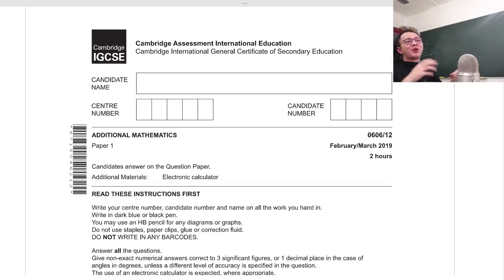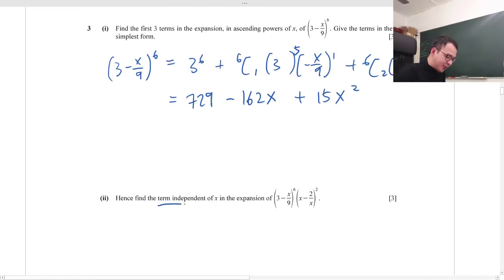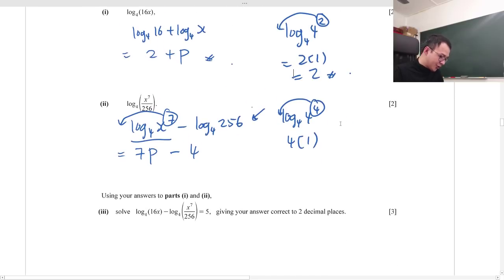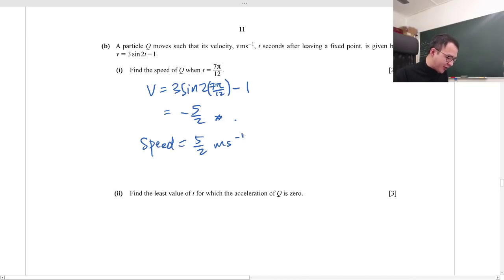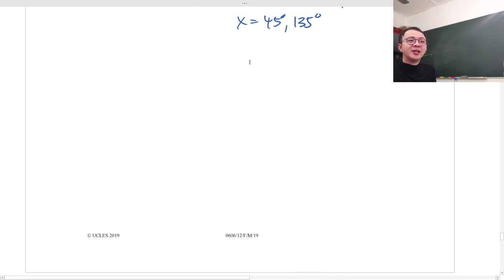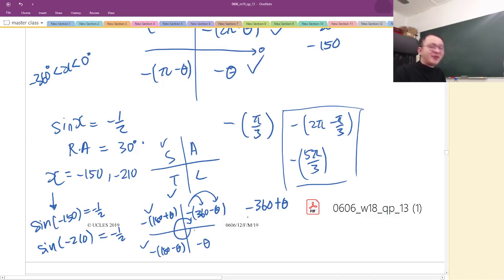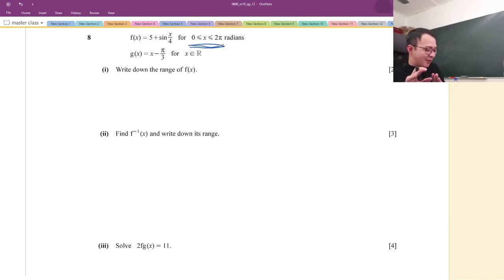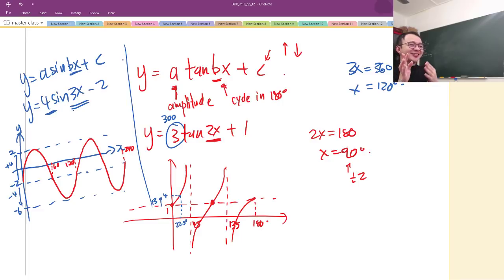IGCSE Add Math - Last Minutes dicussion for 2019 FebMarch paper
we will discuss the 2019/F/M/12 paper for add math 0606